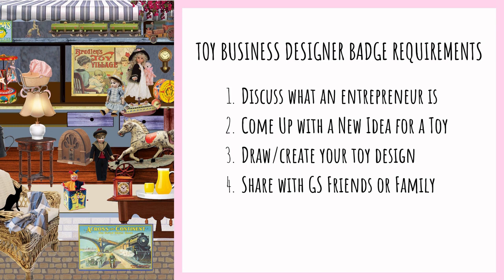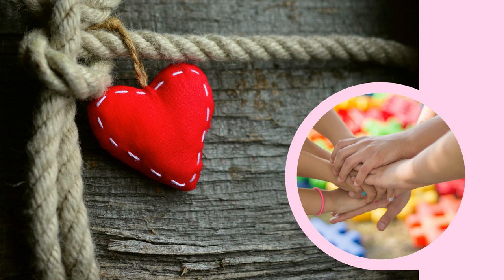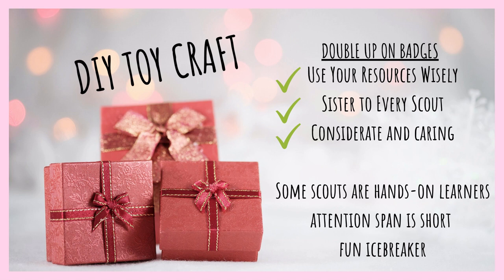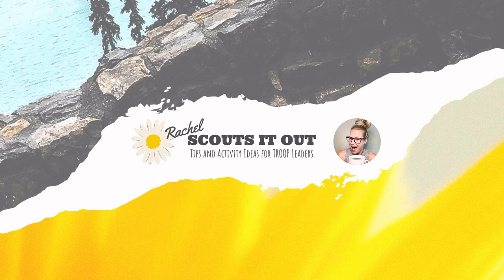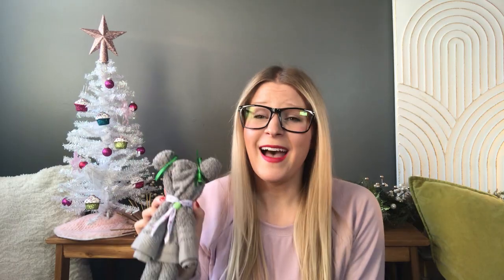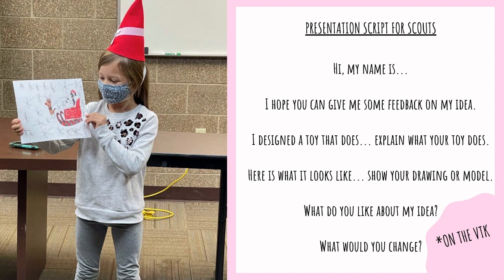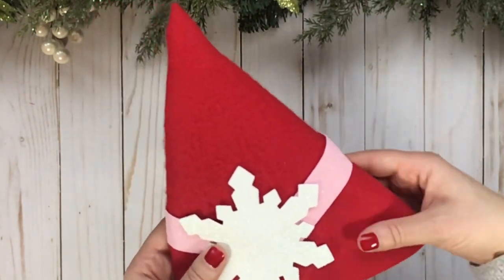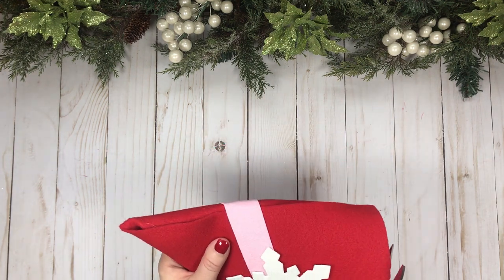Toy Workshop for Scouts Toy Business Designer Badge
This video shows you how your Daisies can earn their Toy Business Designer Badge. I also give you ideas on how to create a toy workshop for your scouts with a fun DIY toy craft and a tutorial on how to make a Rankin Bass-inspired elf hat.

How to Make a Dishtowel Teddy Bear- Here's the link...
Note: In my video, I twist and fold the towel backward.  If you like the look of the "apron" in front, twist and fold the towel forward.

Images created from the Canva App as well as Pixabay

Thank you to Pixbay for all the free fun holiday tunes.